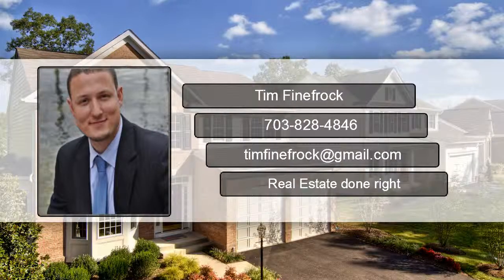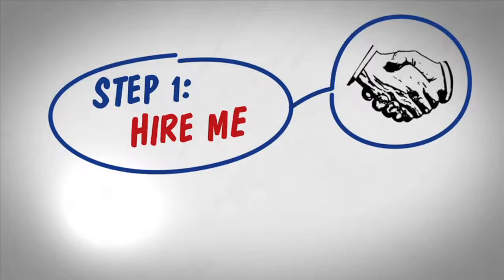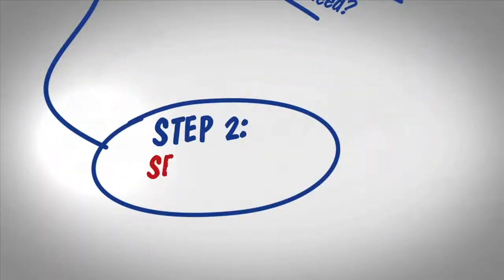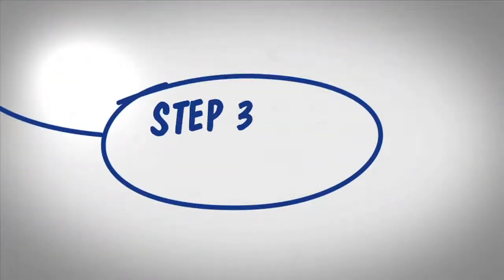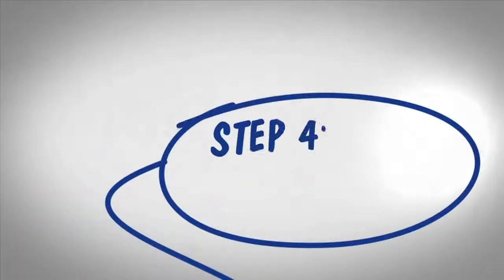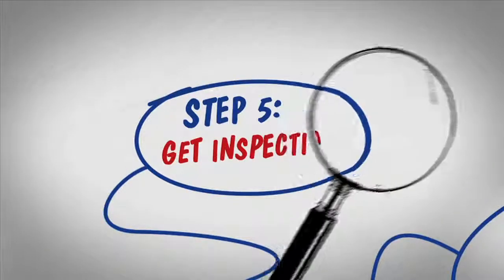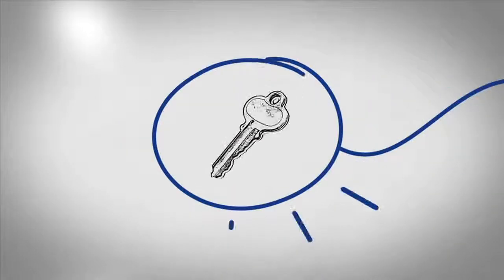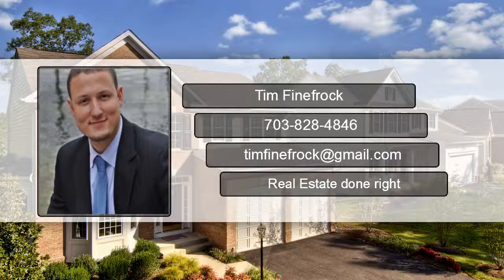6 Steps to Buying a Home